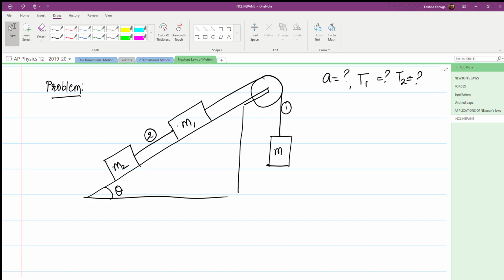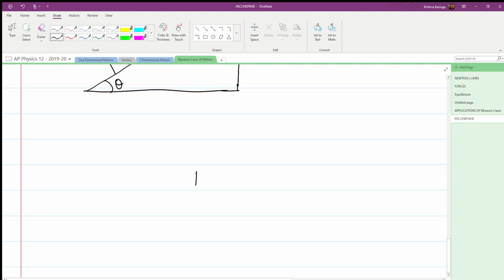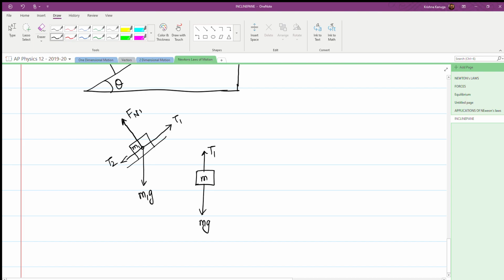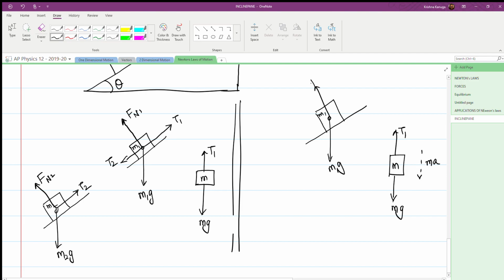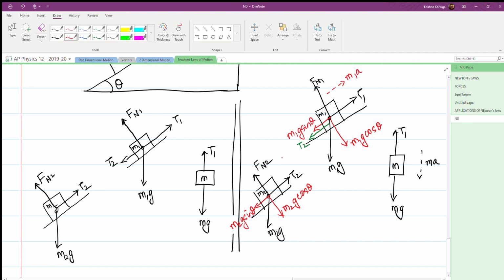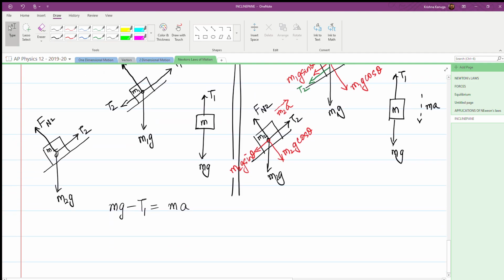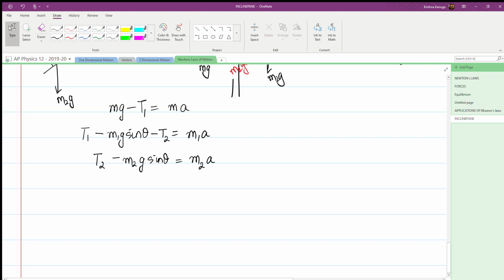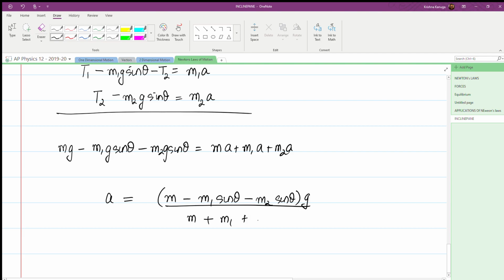AP Physics 1 - Newton's Laws - Incline Plane 3